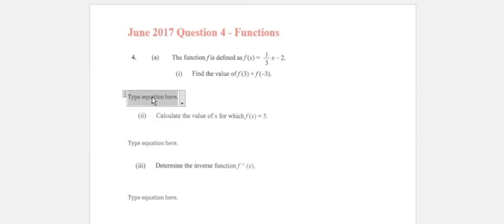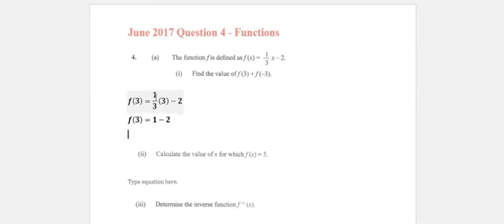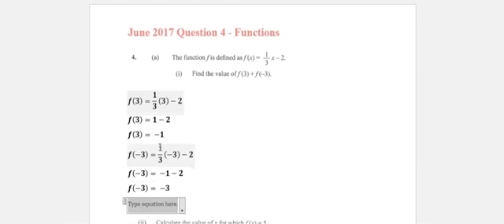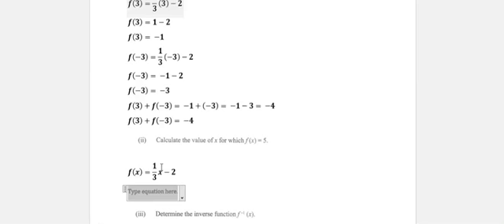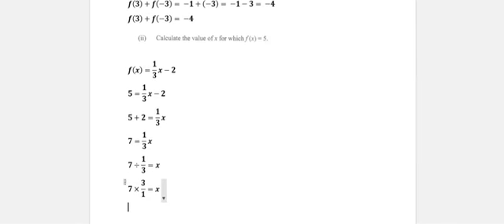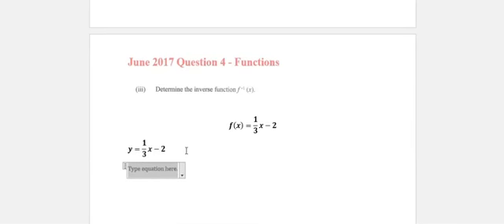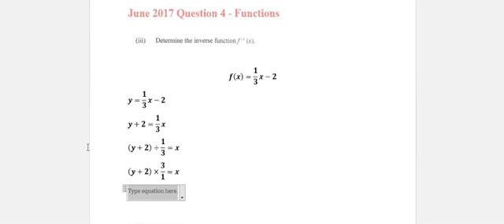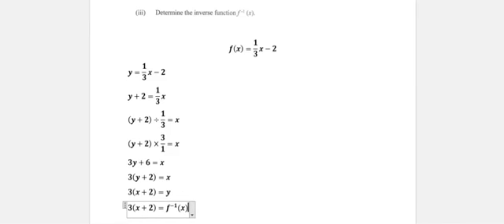CSEC Math: Functions [Worked Examples!]